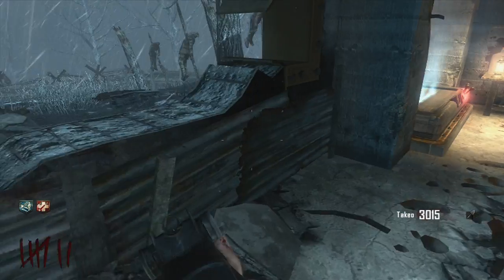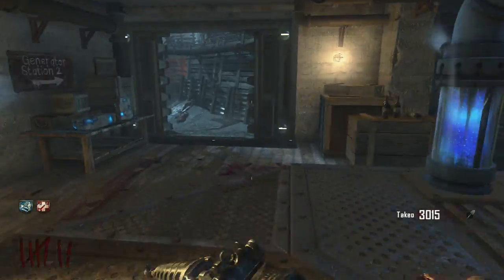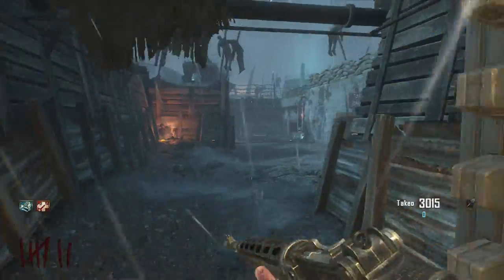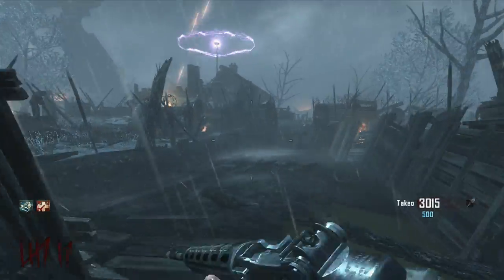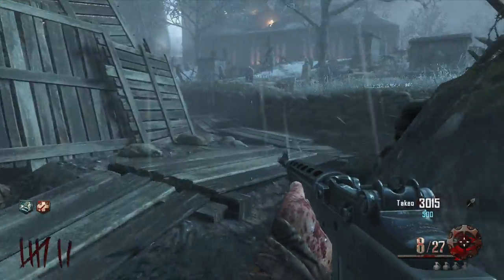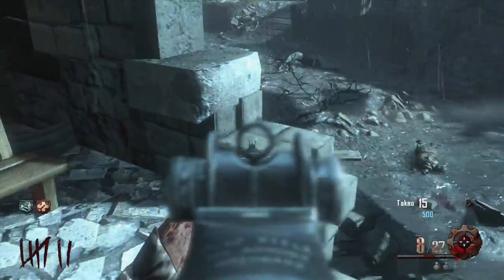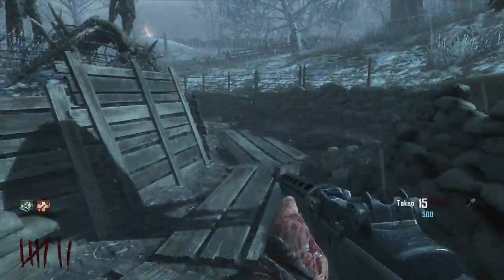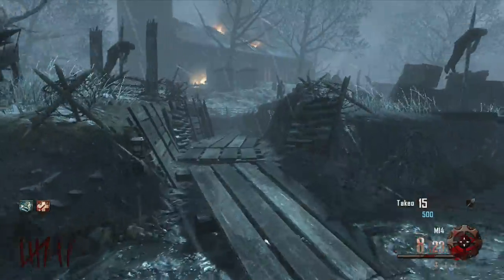Black Ops Zombies - Origins - All 5 CD's/ Disks - 720p HD